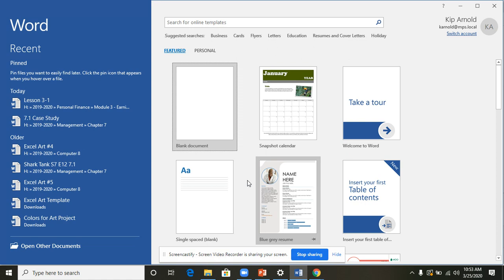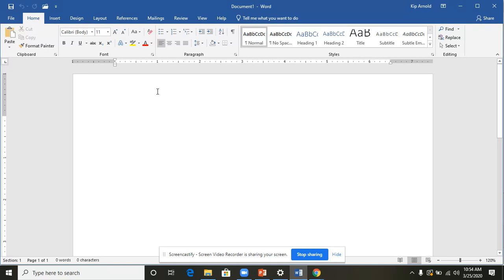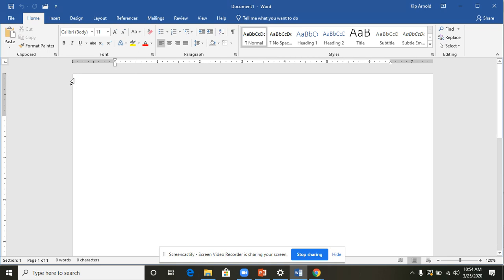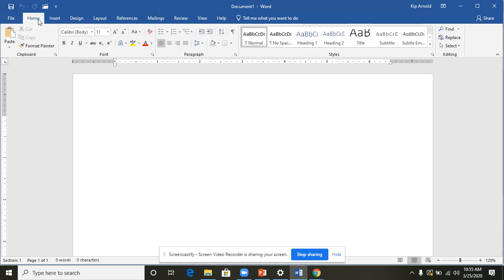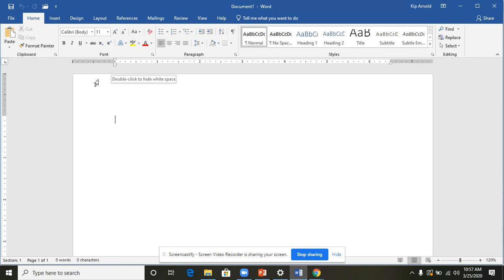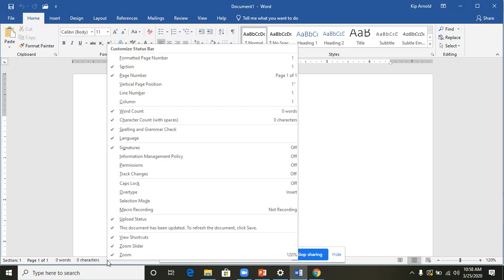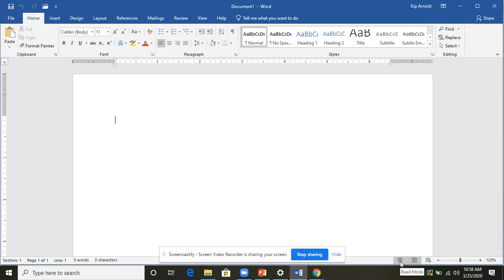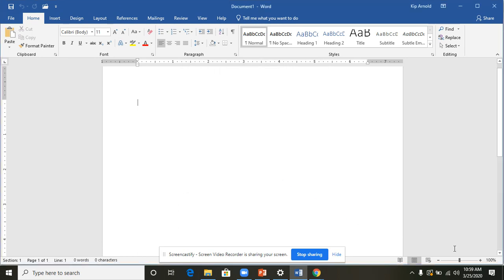Microsoft Word Lesson #1 - Introduction